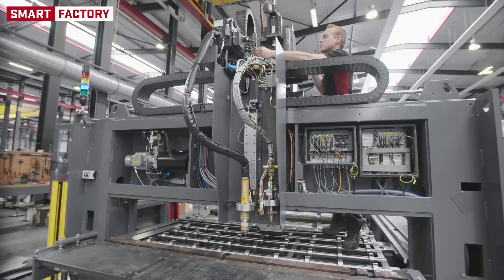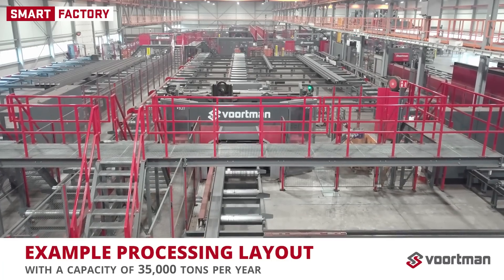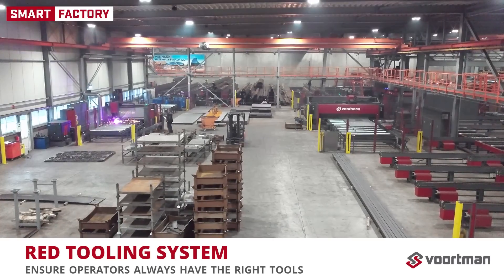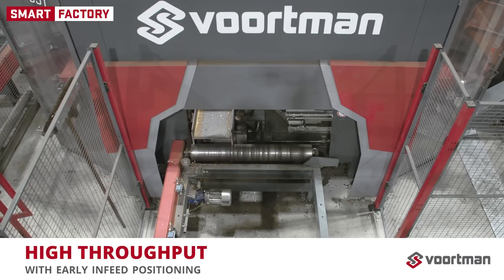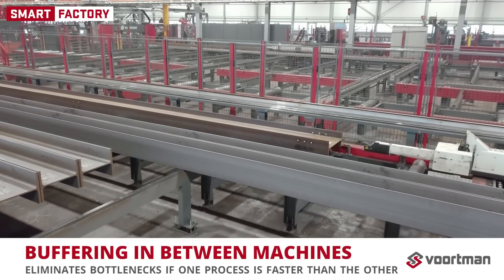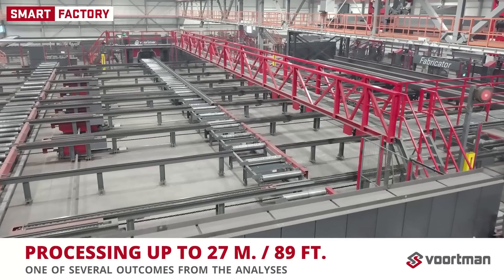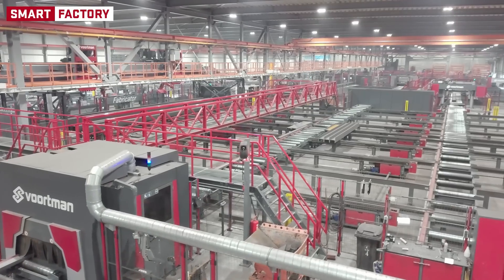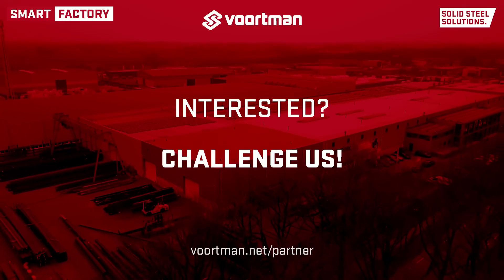Voortman | introduction of a real smart factory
We design and install many fully automated production lines worldwide, packed with high-quality hardware and intelligent software. With our Multi System approach, machines are seamlessly connected via our VACAM software, cross transports, roller conveyors, product buffers and material sensors. Reijrink Staalconstructie, a major Dutch steel fabricator, is a prime example of this approach.

Entering the production hall, you'll notice an impressive workshop with a capacity of 35,000 tons production per year. Realized by Voortman machinery with innovative automations. But what does smart factory really mean? How are material flows set up and what choices are made based on analyzed data? Let's take an up-close look at fully automated production in this real smart factory!